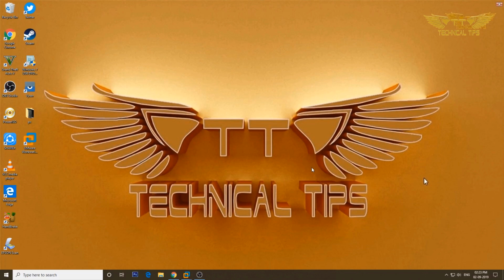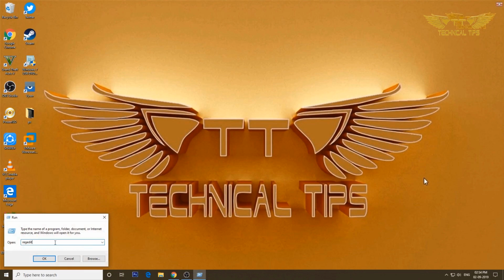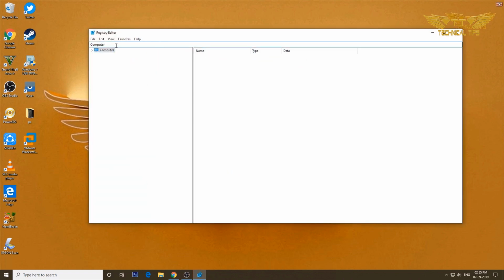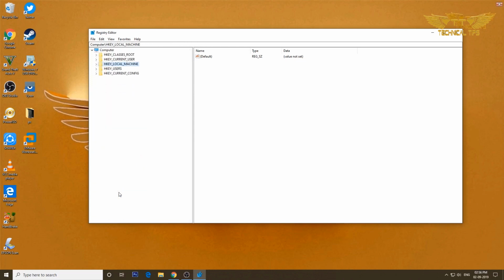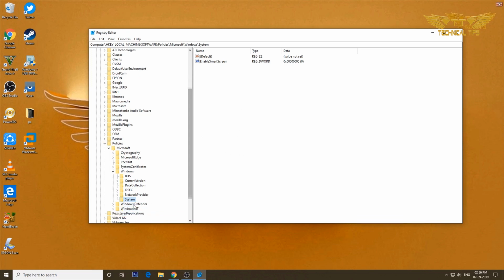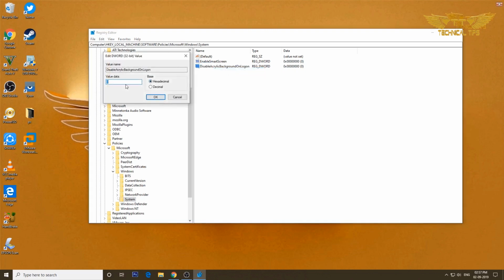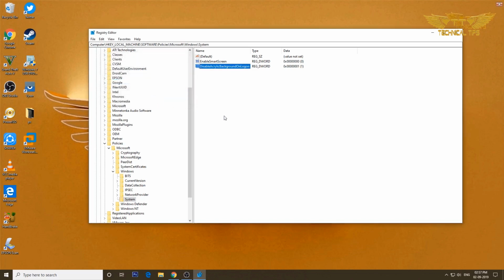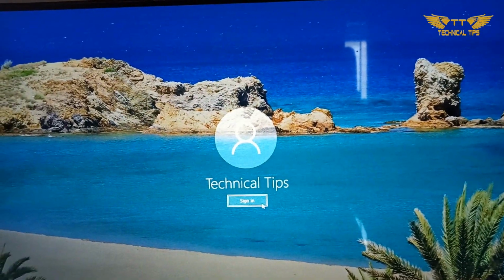How to fix Windows 10 startup lock screen is blurry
In this video I have shown How to fix Windows 10 startup lock screen is blurry or How to Disable Acrylic Blur Effect on Logon Background Image In Windows 10 Version 1903.

Location :
Computer\HKEY_LOCAL_MACHINE\SOFTWARE\Policies\Microsoft\Windows\System